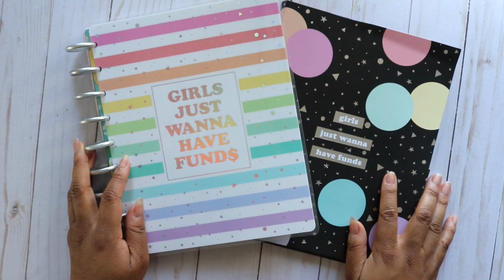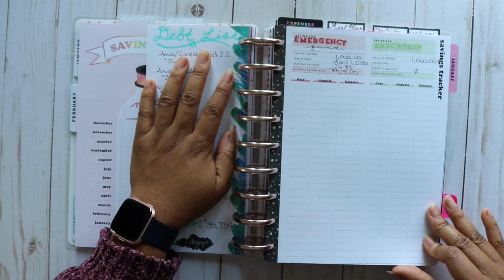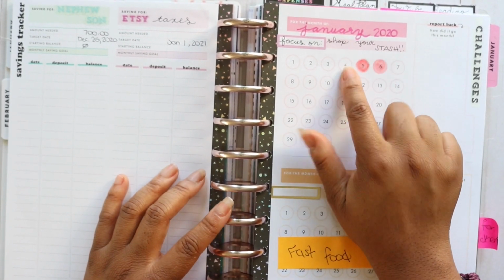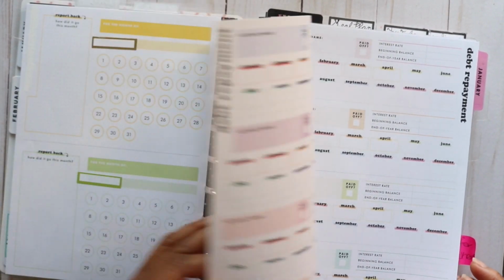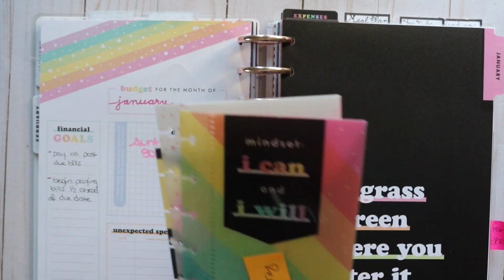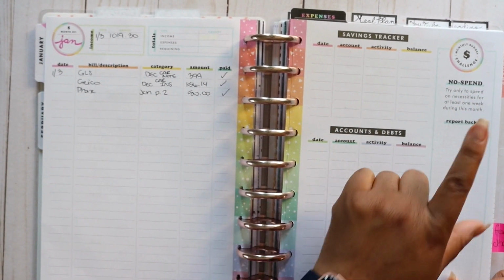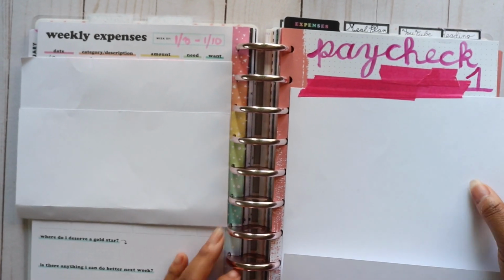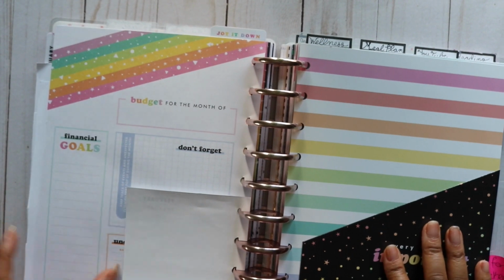READY, SET...BUDGET| HOW I AM USING MY BUDGET PLANNER & COMPANION PACK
Hey yall hey!
I was so excited about this release that I had to share with y’all how I plan on using the budget planner and companion pack in my frankenplanner